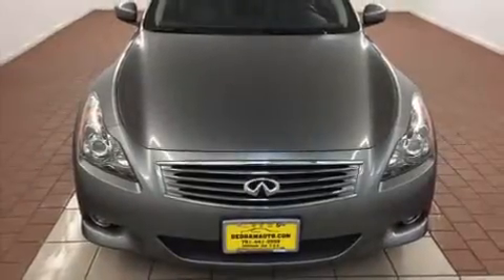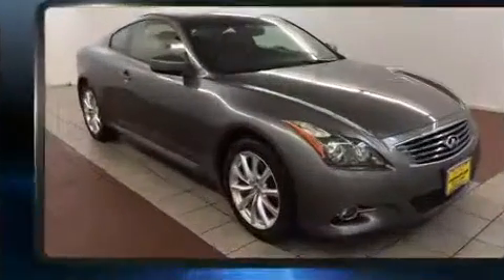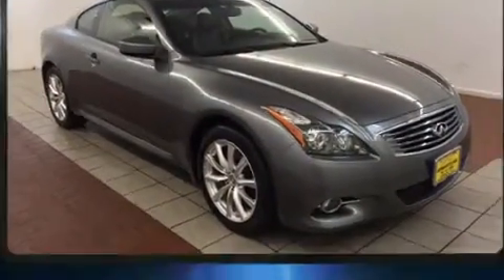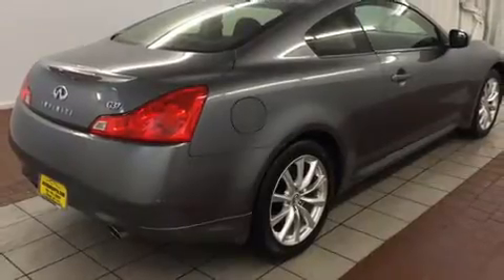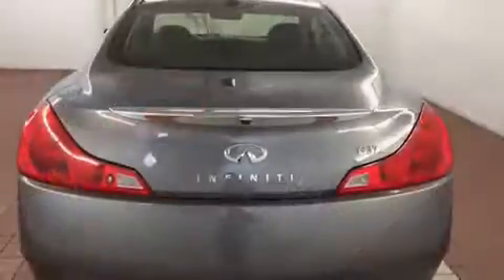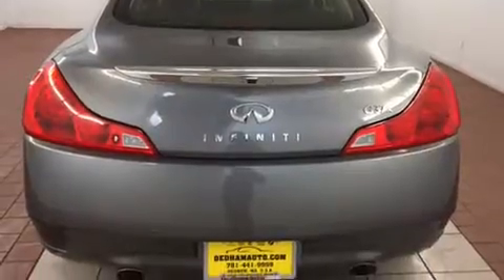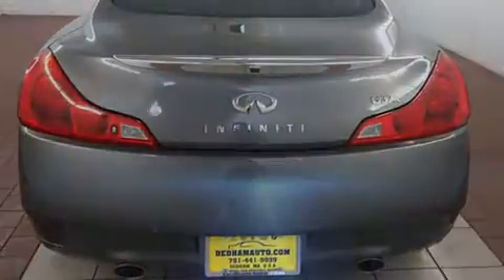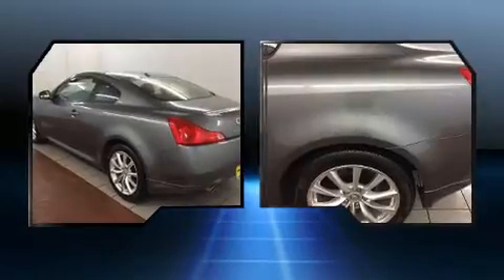2013 Infiniti G37x Coupe in Dedham, MA 02026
You can expect a lot from the 2013 Infiniti G37x. With less than 30,000 miles on the odometer, this car combines world-recognized style and capability with practicality and plenty of verve on the road! Infiniti made sure to keep road-handling and sportiness at the top of it's priority list. It features an automatic transmission, all-wheel drive, and a refined 6 cylinder engine. Infiniti infused the interior with top shelf amenities, such as: a built-in garage door transmitter, a power seat, an outside temperature display, front fog lights, power door mirrors and heated door mirrors, cruise control, and much more. Infiniti also prioritized safety and security with features such as: dual front impact airbags, front SIDE impact airbags, traction control, brake assist, anti-whiplash front head restraints, a panic alarm, and 4 wheel disc brakes with ABS. Electronic stability control ensures solid grip atop the road surface, no matter how challenging the driving conditions. A Carfax history report provides you peace of mind by detailing information related to past owners and service records. We pride ourselves on providing excellent customer service. Please don't hesitate to give us a call.